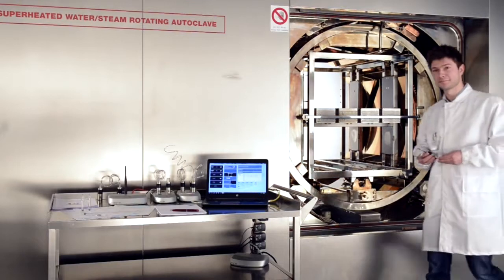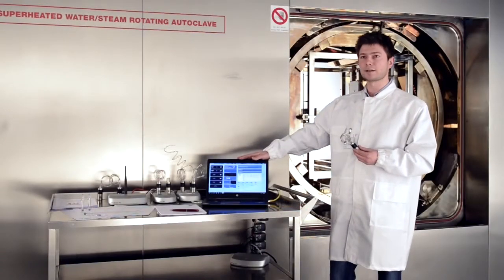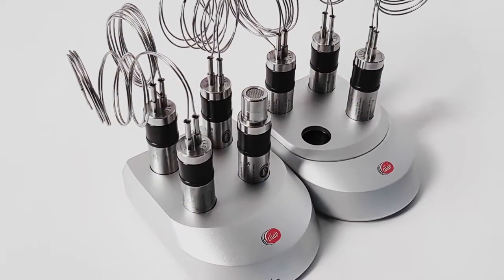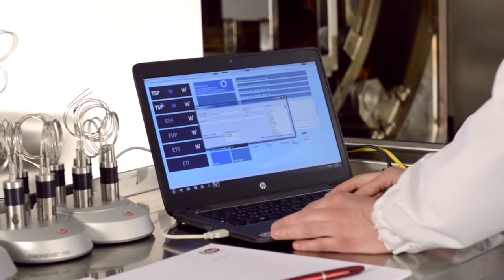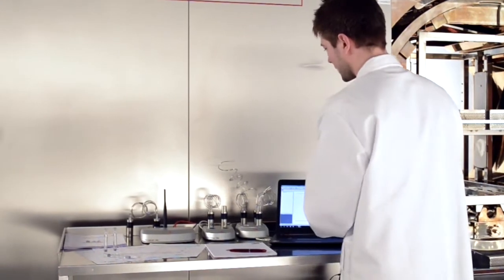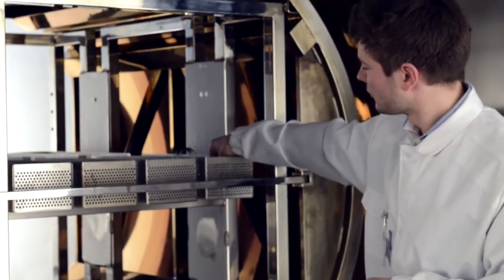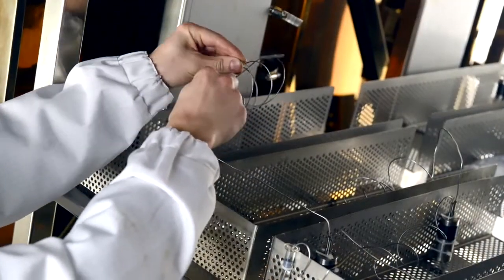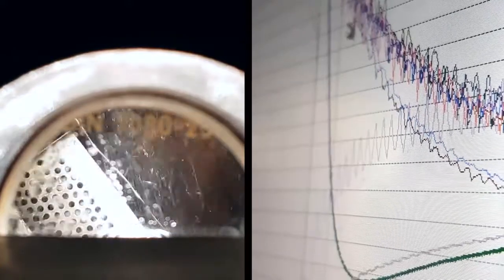Validating a Rotating Overheated Water Autoclave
Watch how we validate a rotating overheated water autoclave together with FasInternational at Fedegari R&D center. For validating this process we are using our Wireless TrackSense Data Loggers and our ValSuite Validation Software.